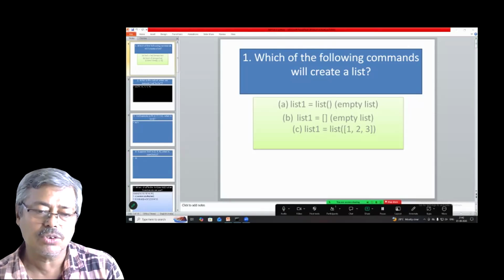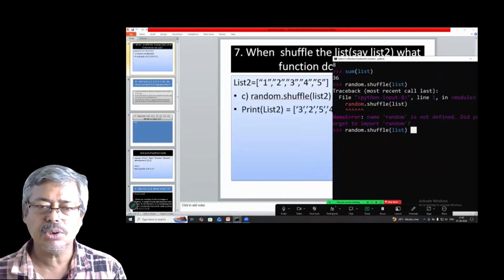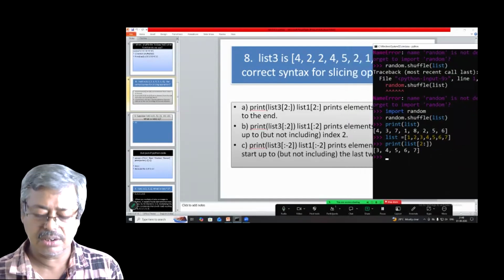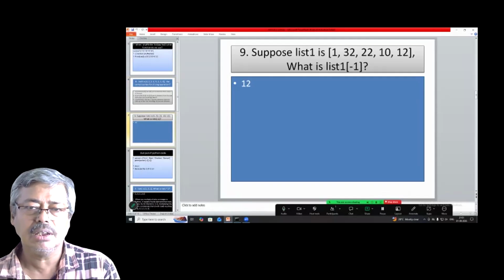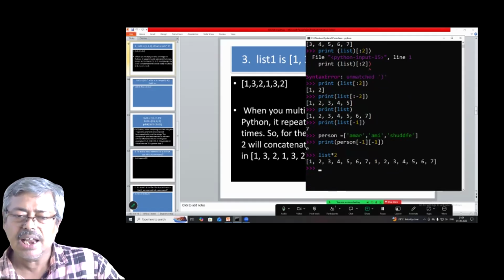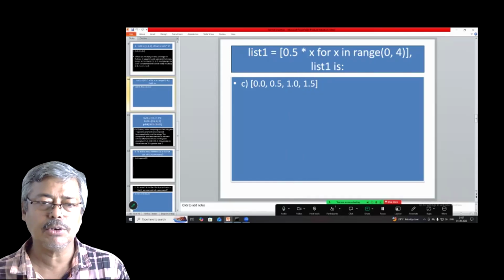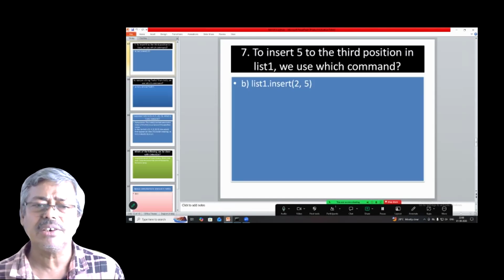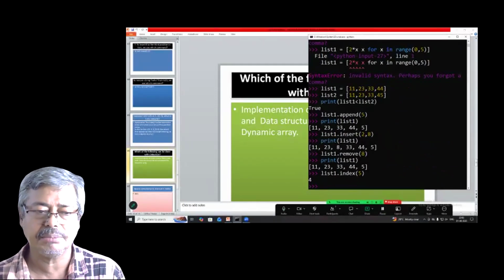Question Answer on list in Python